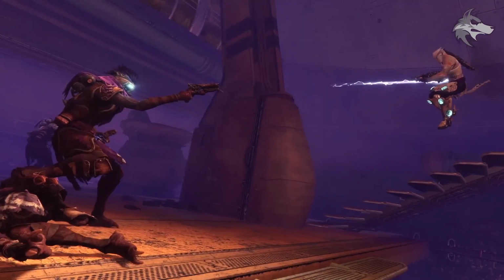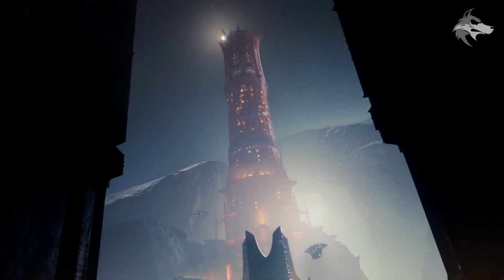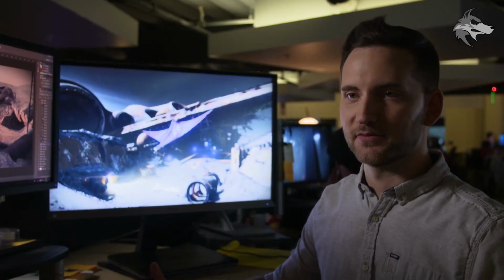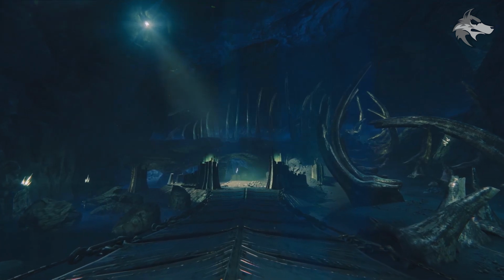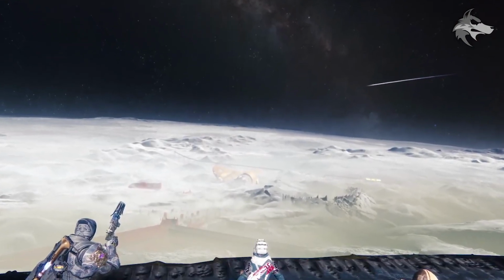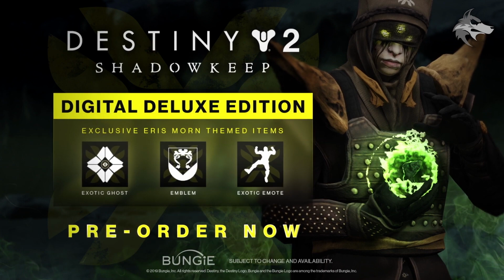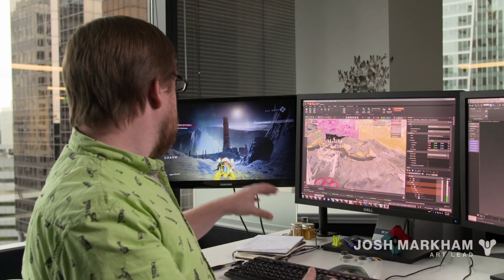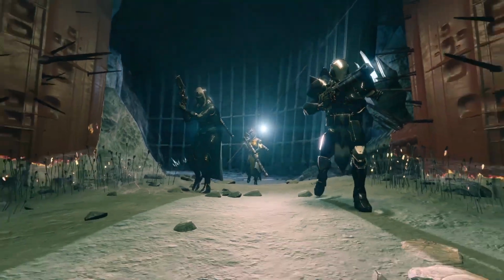Destiny 2 | HUGE DLC REVEAL & NEW EXOTICS! Exclusive Loot, Cutscenes, Eris Story & Moon Vidoc!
Destiny 2: HUGE Shadowkeep Reveal, Moon Vidoc, DLC Exotics, New Cutscenes, Lost Sectors, Hellmouth Preview, Eris Rituals, Activities & More (Shadowkeep DLC News & New Trailer)
▻OPULENCE DLC NEWS & GUIDES

(MUSIC CREDITS)
*Ooyy - Gelatin Nature (Epidemic Sounds)